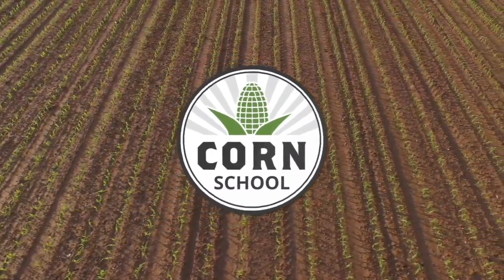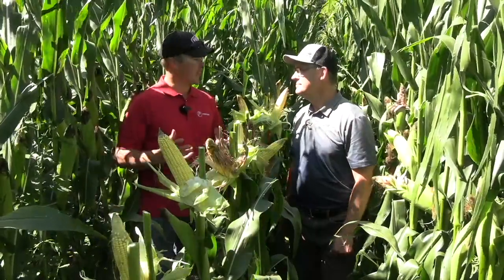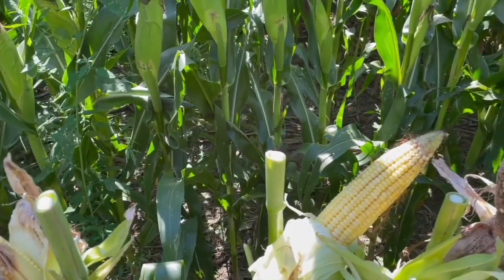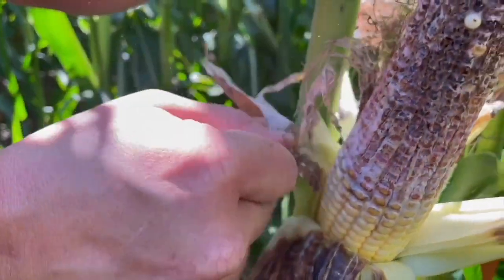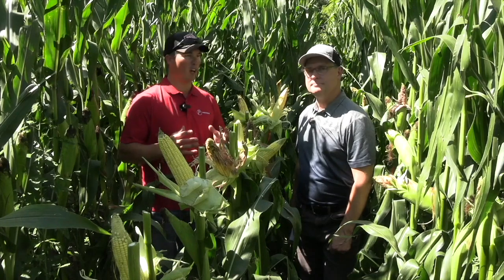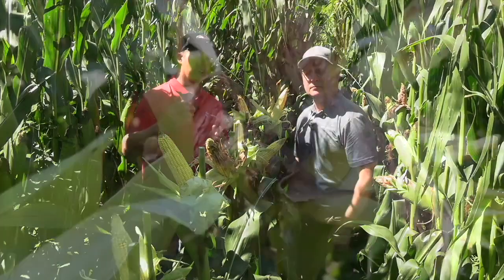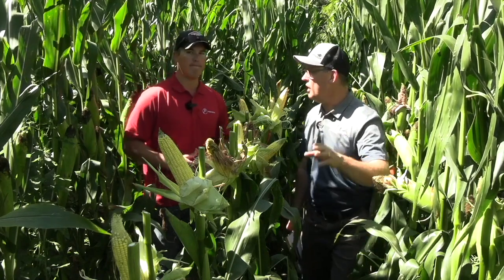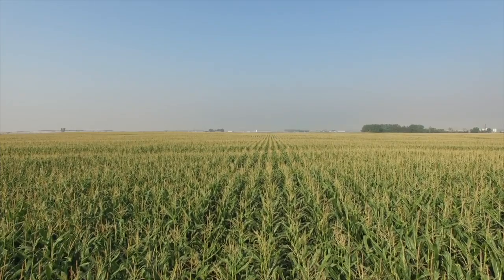Corn School: Building a gibberella defense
A wet growing season plus high humidity and moisture at tasseling has many Ontario corn producers asking about the potential for ear mould and gibberella when combines start to roll at harvest.

On this episode of the RealAgriculture Corn School, host Bernard Tobin is joined by PRIDE Seeds product manager Matt Chapple for a look at what seed companies can do to test for ear rot susceptibility to ensure hybrids have a strong defence against ear mould.

In the video, Chapple demonstrates how experimental hybrids are inoculated with disease pathogens to test their ability to fight off ear rot infections that can produce DON in grain.

In the disease trials, Chapple says researchers look for several factors, including husk coverage and grain drydown characteristics, to distinguish more susceptible hybrids from those that provide stronger protection.

"A hybrid that's more likely to hold its ear upright later in the season, through grain fill and into black layer stages, is obviously more at risk if tough environmental conditions exist," says Chapple  "Hybrids that tend to maybe droop the ear a little bit more horizontally into the row, and flare open the husk later in the season, tend to have a little less susceptibility."

Hybrids that are more susceptible tend to have higher incidence of infection across the ear and can lead to very high levels of DON at harvest. Chapple says testing goals include identifying experimental hybrids in research plots that have poor defence against ear rots and removing them from the product development pipeline.

For farmers who are fearful of gibberella as harvest nears, Chapple says it's important to keep "eyes on ears." He recommends growers keep a close watch on high-risk fields, especially those that are uneven, have tight husks or stands with higher percentages of late-emerging plants.

"If we have a concern, we're going to want to get after it. We want to get that (corn) out of the field sooner than later. We want to get it dried and conditioned and minimize the risk of those DON levels rapidly increasing from further adverse weather conditions later in the growing season."